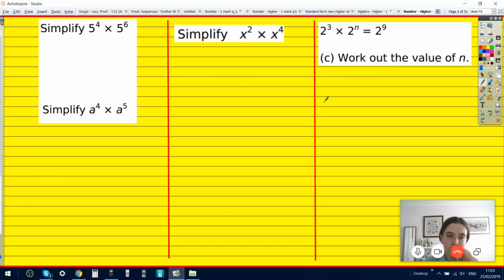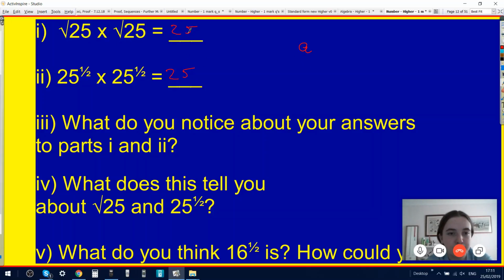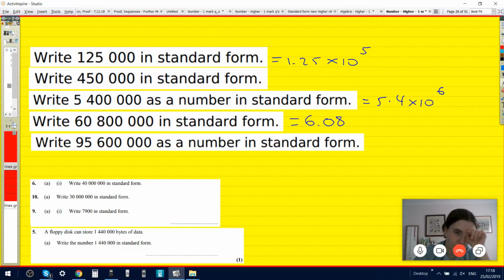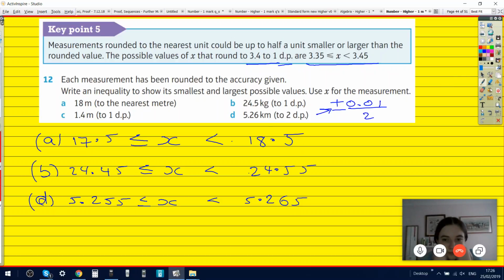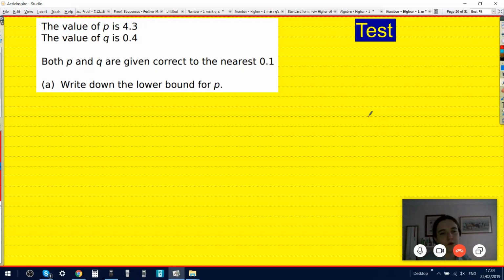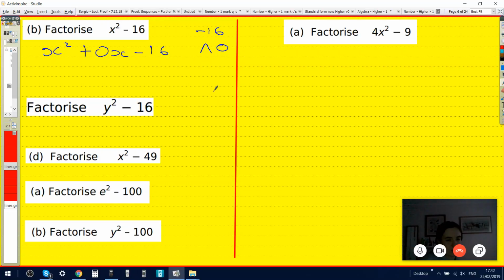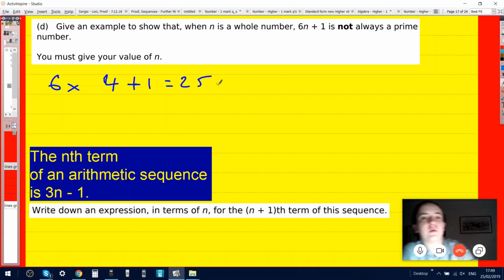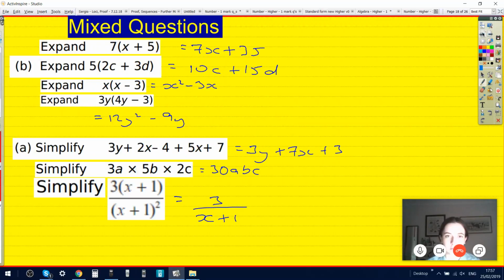Hannah - Number and Algebra 1 mark revision - 25.2.19